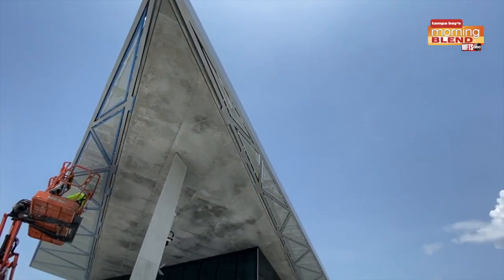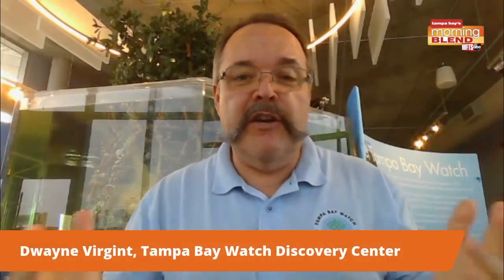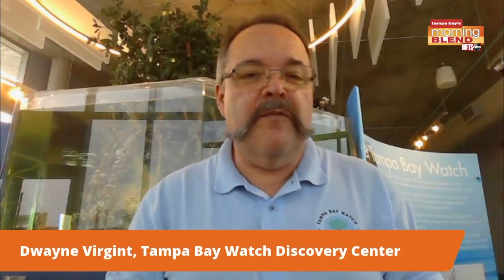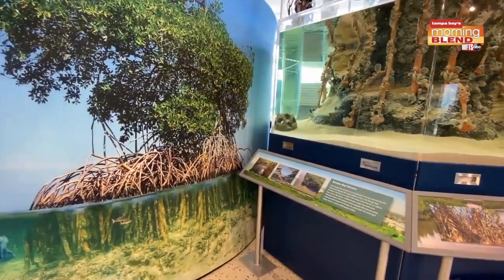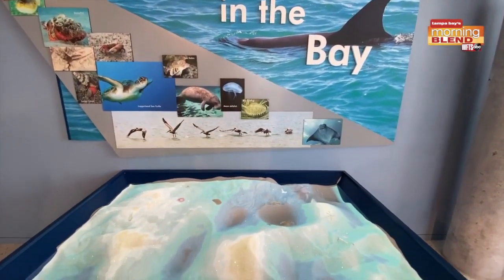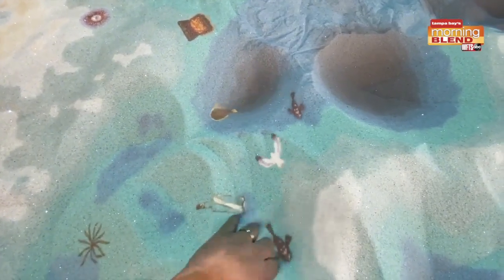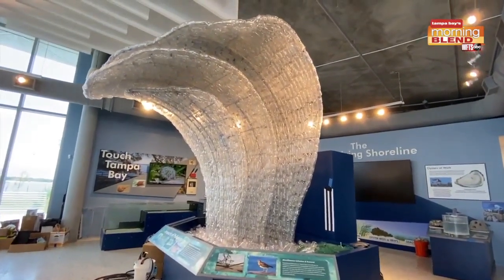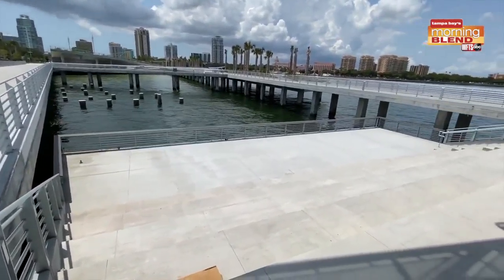Tampa Bay Watch Discovery Center|Morning Blend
Soon to open on the St. Pete Pier!